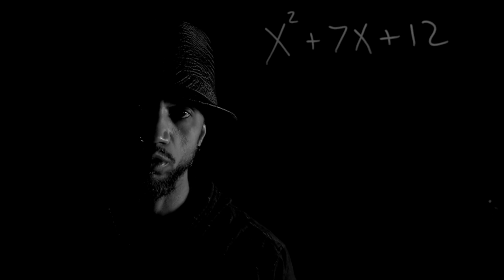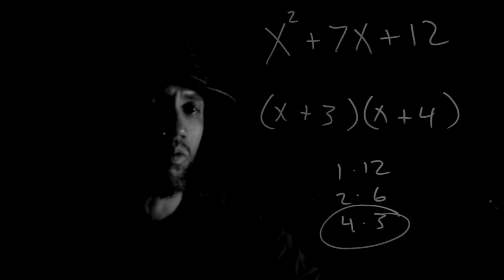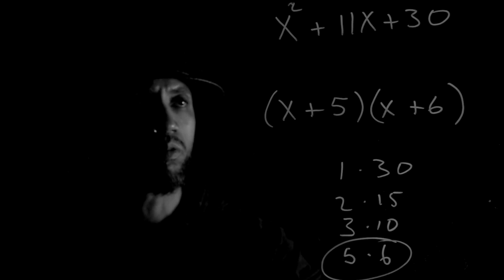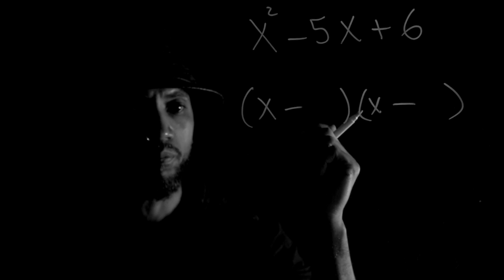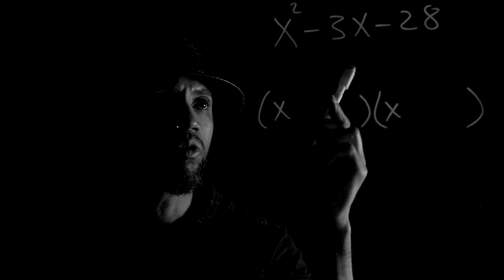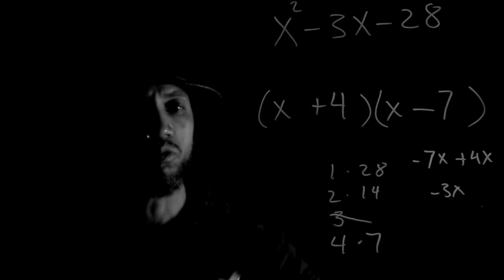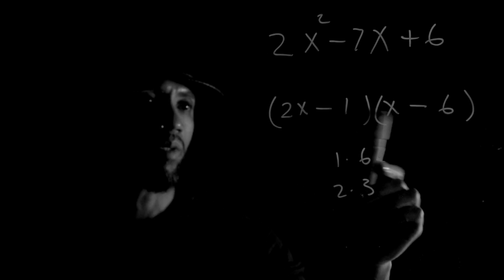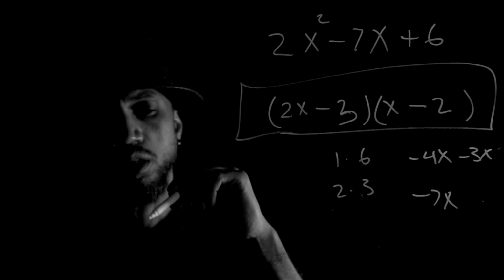Factoring trinomials part 1